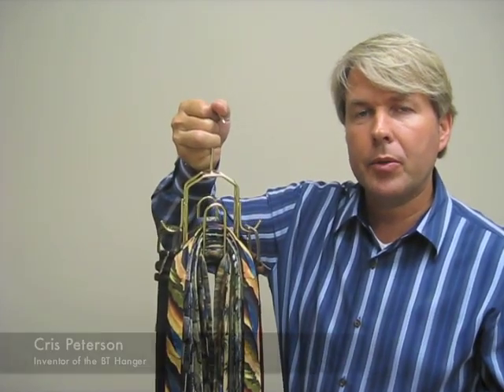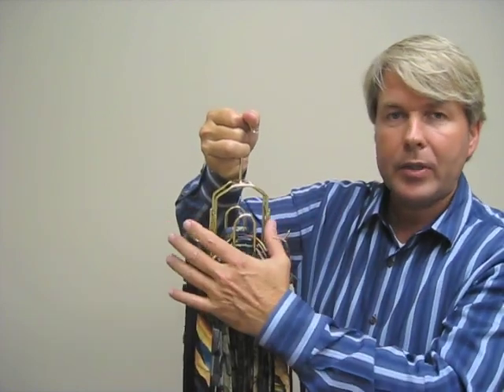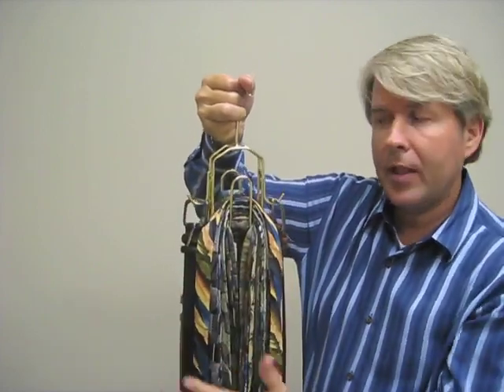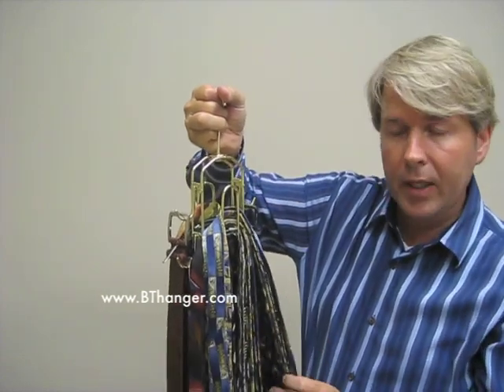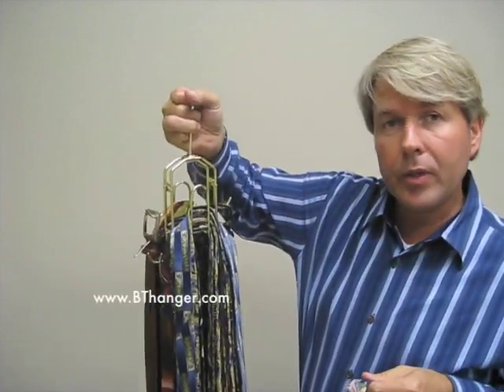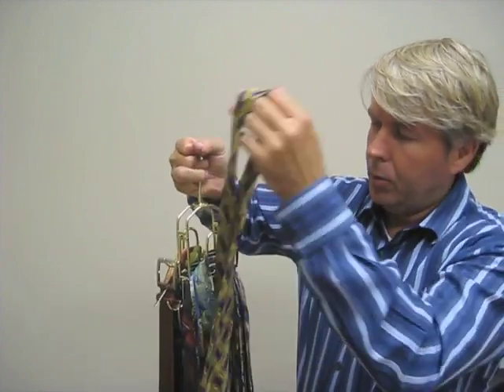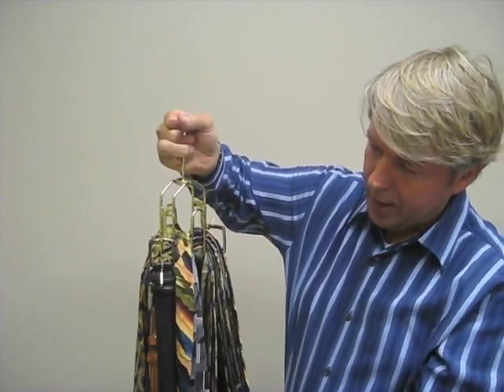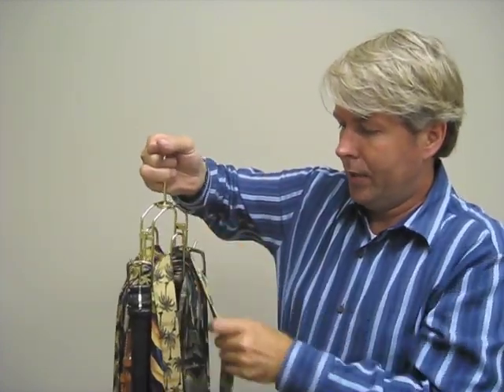Tie Rack, Tie Hanger, Belt rack, belt hanger - BT Hanger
See the World's Best Tie Rack in action! The BT Hanger can hold up to 50 ties and 8 men's belts.